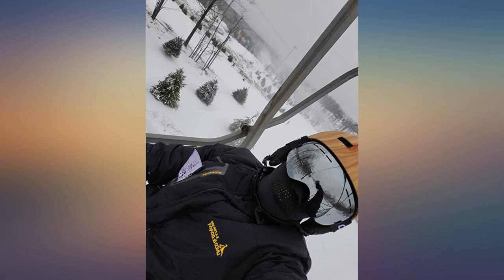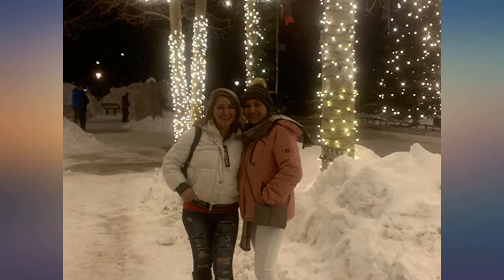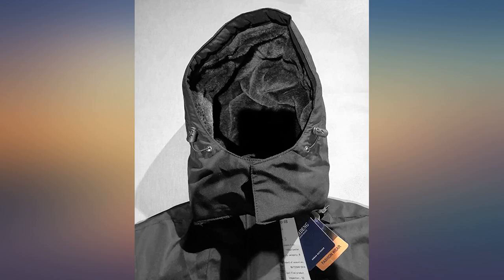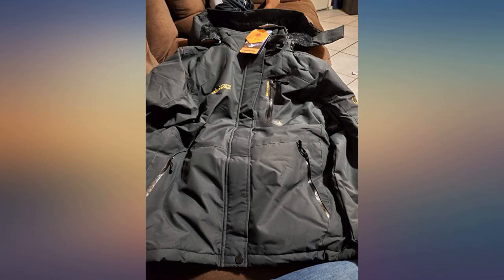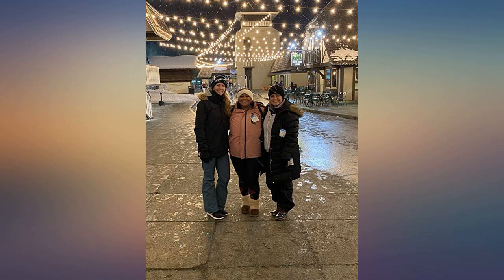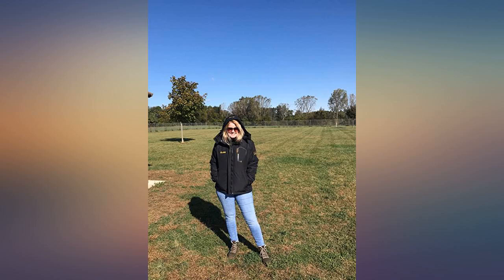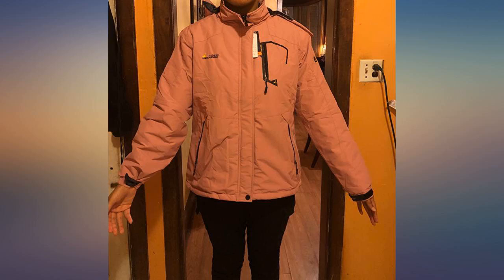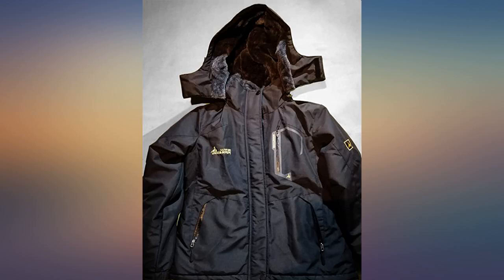MOERDENG Women's Waterproof Ski Jacket Warm Winter Snow Coat Mountain Windbreaker review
Main Features:
Zipper closure. Hand Wash Only. Waterproof Windproof Snow Ski Jacket, also can fights bad rainy or misty weather, Keep your body always dry and comfortable when you are outside.. Adjustable cuffs,stretchable glove hole help seal in warmth,windproof adjustable storm hood help to keep wind out,Wear resisting soft shell is highly wind resistant.. Professional water repellent coated, fluff lining and durable fabric guarantees the best heat retention, Relaxed-fit style with quick-dry material.. Multipurpose：Downhill Skiing, Snowboarding, Snowsports and other winter outdoor sports.. Size notes: Jacket offers a standard fit. Please choose by US size.